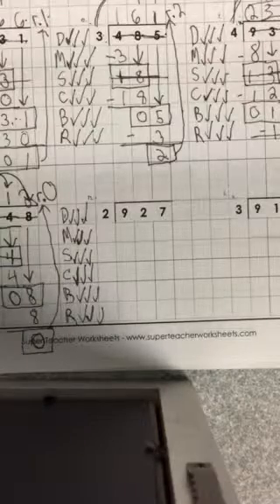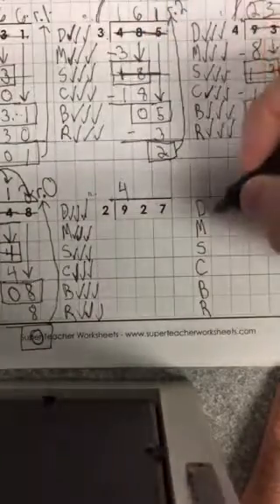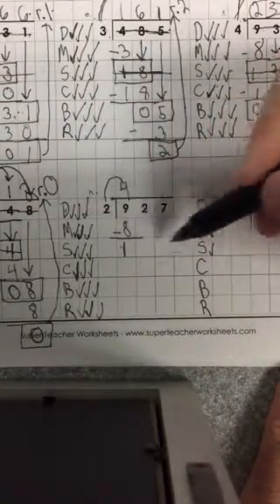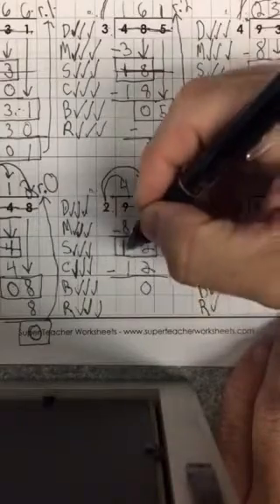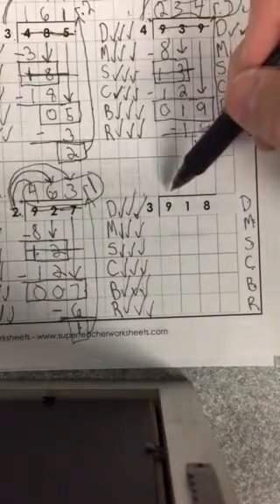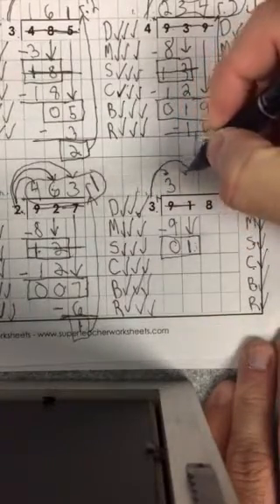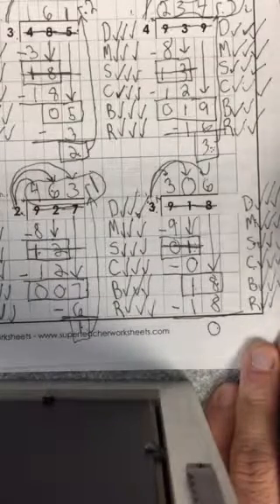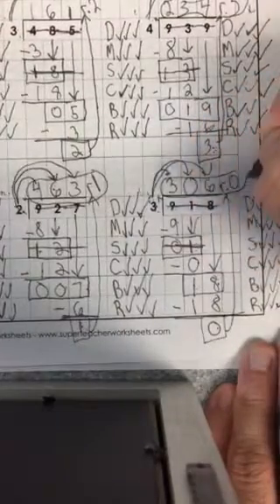Graph Paper Division H&I